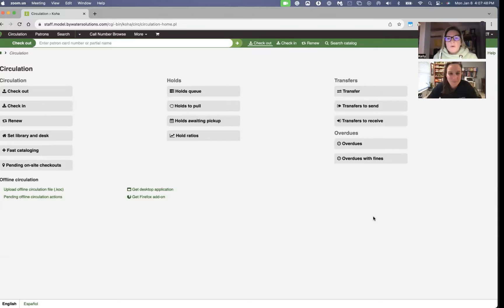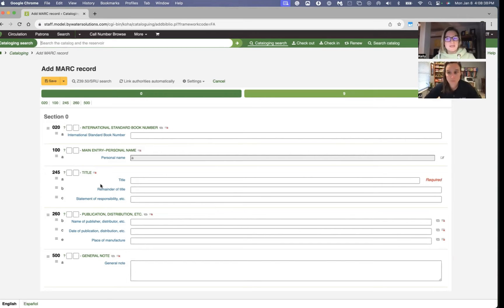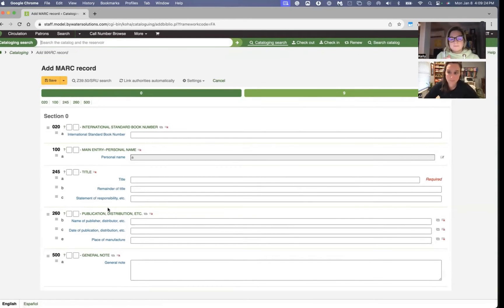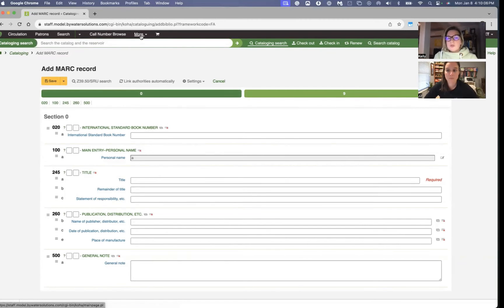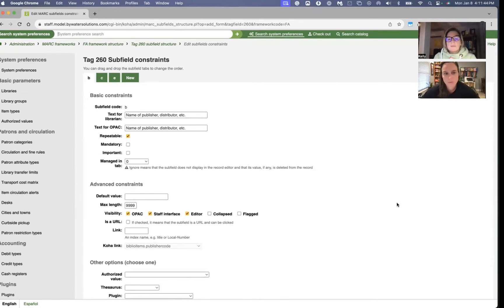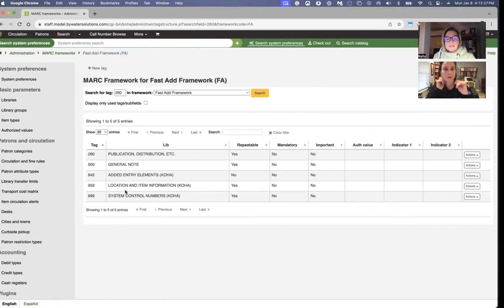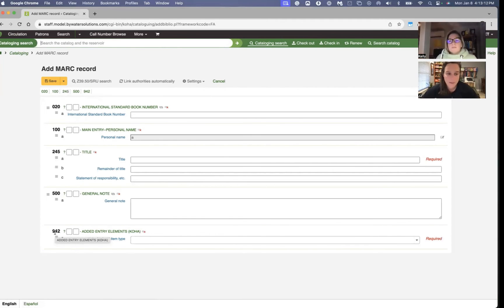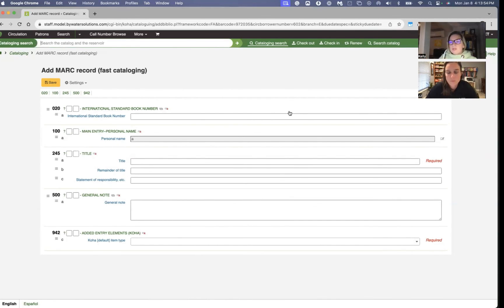Monday Minutes Fast Cataloging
In this week's Monday Minutes, Kelly and Jessie walk through Fast Cataloging and also how to make edits in the Fast Cataloging Framework.
00:00 Introduction
00:35 Fast Add from Cataloging Module
01:11 Basic Editor Framework Properties
02:29 Fast Add from Circulation Module
02:44 Customizing Fast Add Framework
03:17 Hiding a MARC field in Framework
04:12 Changing Tabs in Framework
04:55 Using Fast Add Cataloging while Checking out to Patron